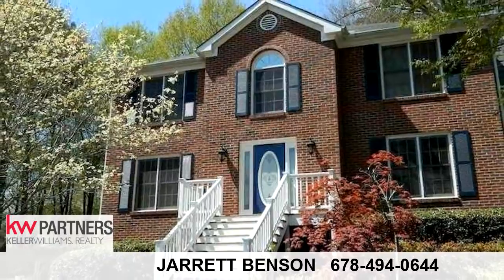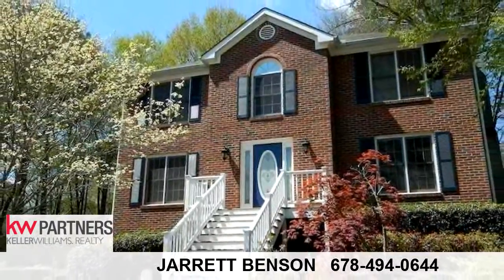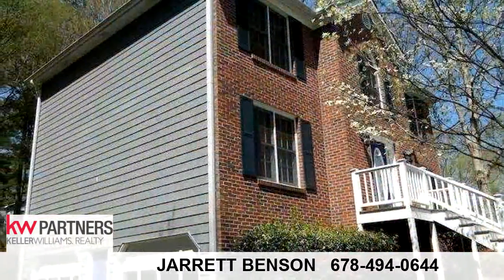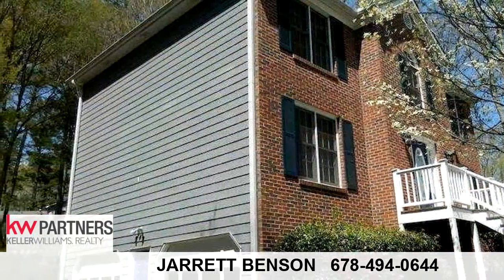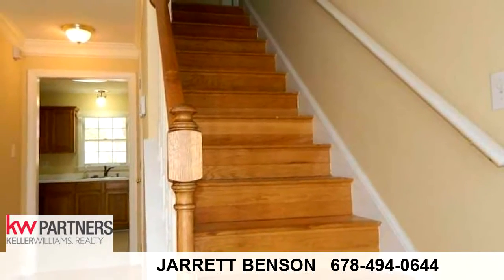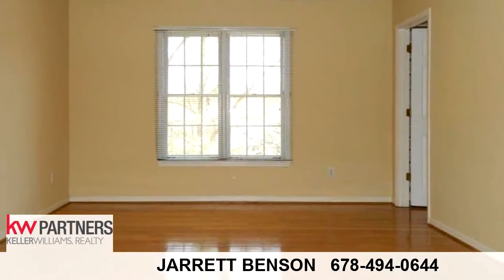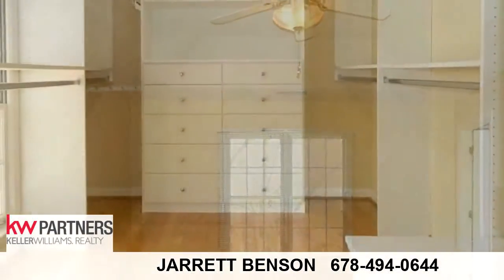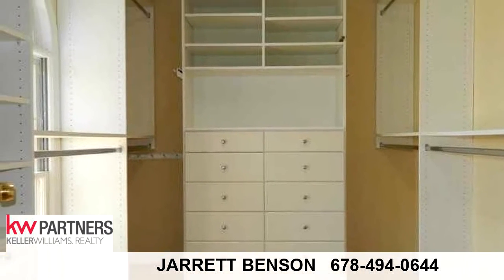Residential for rent - 29 Wrenfield Lane SE, Smyrna, GA 30082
Beautiful and spacious home in quiet well maintained neighborhood. This home on a large cul-de-sac lot has a large master bedroom and bath, hardwoods on the main floor, double garage and dining room. All kitchen appliances plus the washer & dryer included. Large, fenced in back yard with deck are perfect for entertaining and playing with the kids. Be sure to see this one before making your decision.

Bedrooms: 3
Bathrooms: 2 full and 1 half
Square Feet: 1972
Price: $1,700

01/02/2019 10:52:01 am

Last modified: